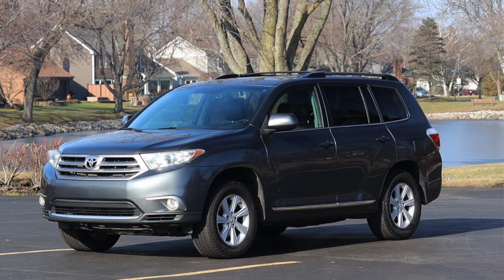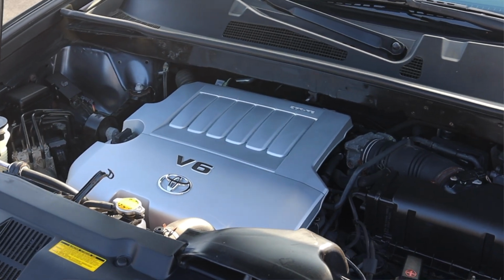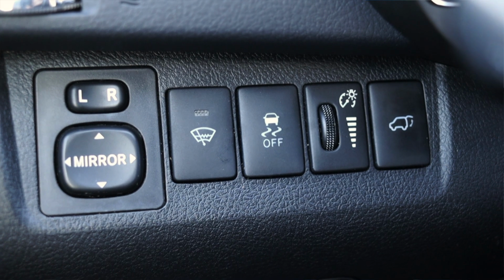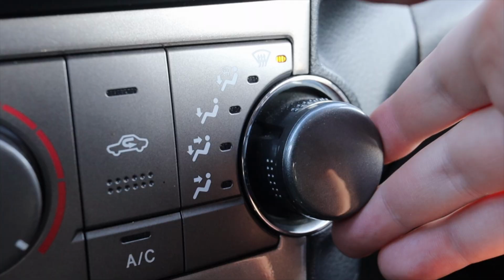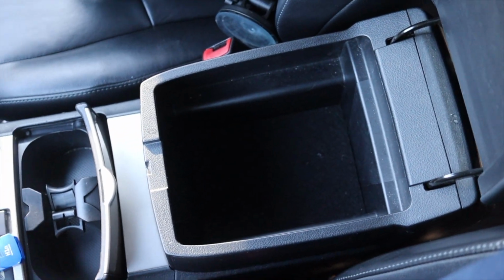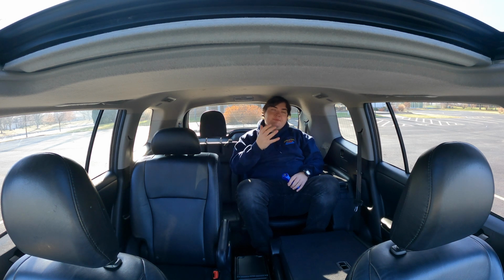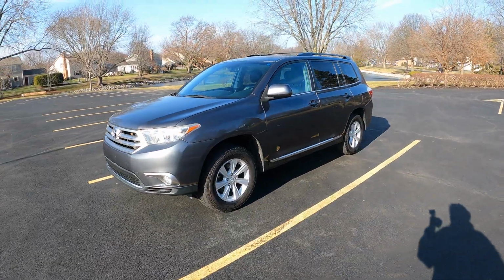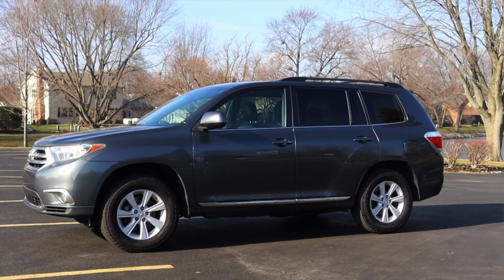2013 Toyota Highlander SE Review - Straight To The Point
Timecodes:
0:00 - Intro
1:25 - Drivetrain
2:59 - Interior
6:16 - BFB Test
6:59 - Interior
7:27 - Back Seats
9:03 - Trunk / Cargo Space
10:13 - Exterior
10:44 - Final Thoughts
12:04 - Outro